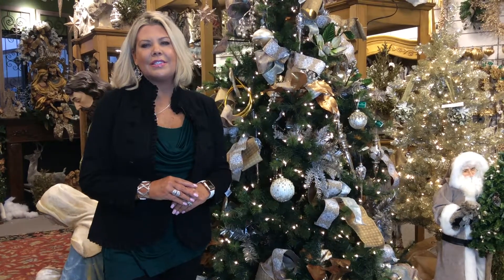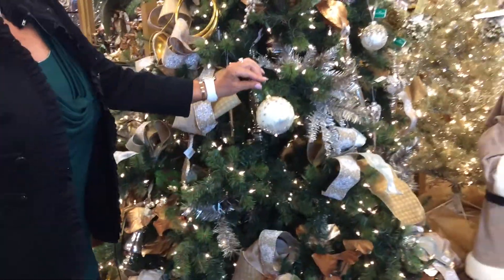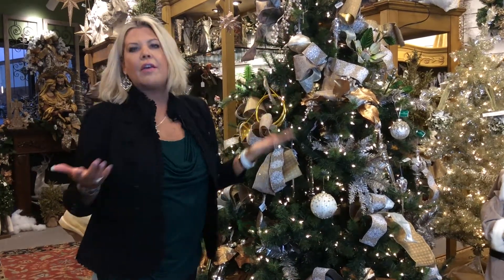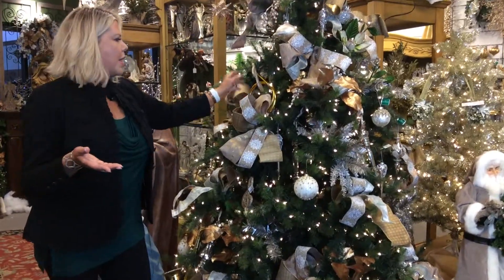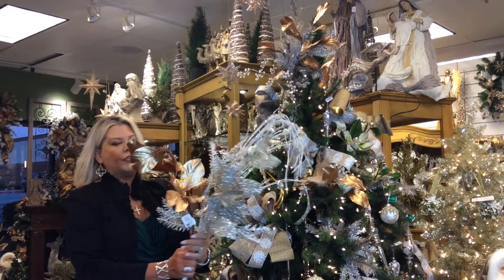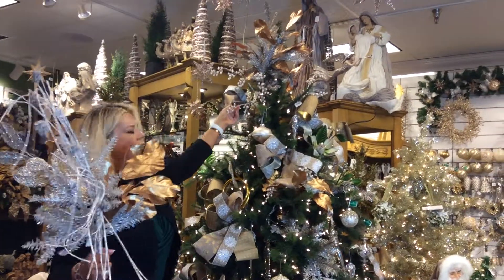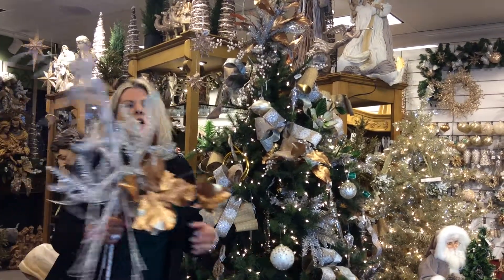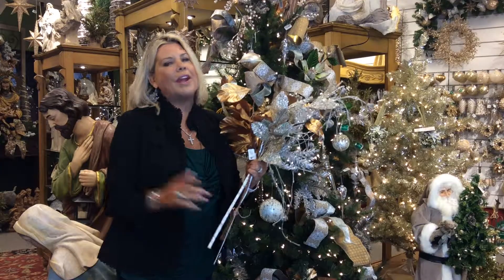Tips and Tricks on Decorating Your Christmas Tree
See these great tips and tricks from Pamela at Parsons Gifts in Cumming, GA on decorating your Christmas Tree.